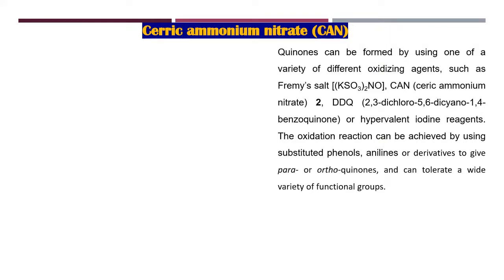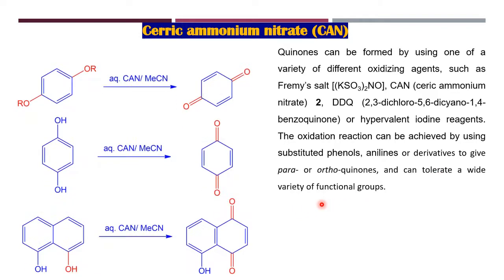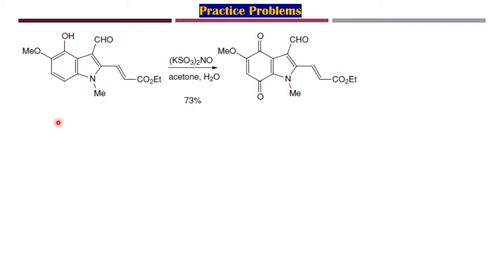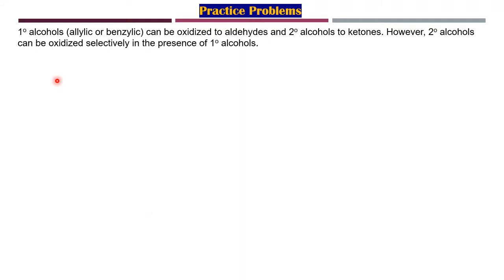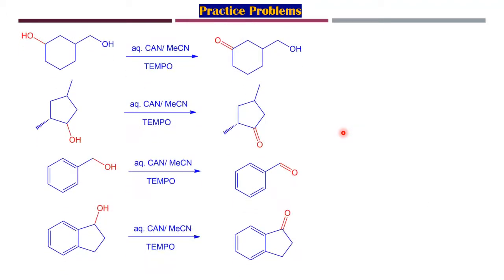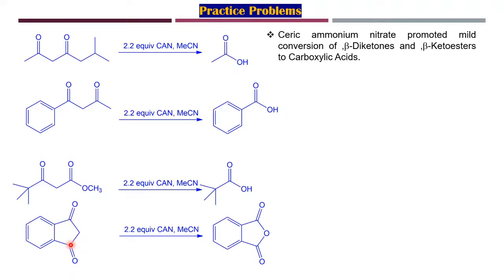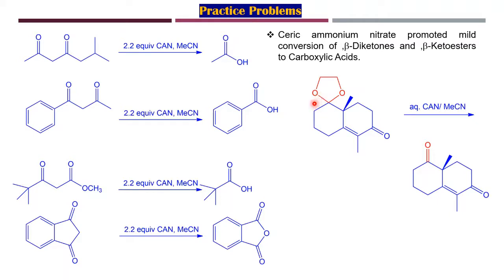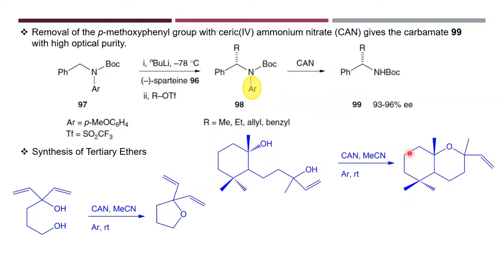Cerric Ammonium Nitrate (CAN), Organic chemistry, Oxidizing agent Oxidizing properties, agent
What do you mean by Ceric ammonium nitrate?

Ceric ammonium nitrate (CAN) is a powerful oxidizing agent and is widely used as a reagent in organic chemistry. It is an orange-red crystalline solid that is soluble in water and alcohol. CAN contains cerium, which can exist in several oxidation states, but in CAN, it is in the +4 oxidation state.

In organic chemistry, CAN is often used to convert alcohols to aldehydes or ketones, and it can also be used as an oxidizing agent in other types of reactions. It is a popular reagent because it is relatively inexpensive, easy to handle, and has high selectivity in many reactions.

CAN is also used in other applications, including as a coloring agent in ceramics and glass, and as a catalyst in the production of plastics and synthetic fibers. However, due to its oxidizing properties, CAN can be hazardous if not handled properly, and precautions should be taken when working with it.

📌WHATSAPP AT

FOR

 📚   STUDY MATERIALS